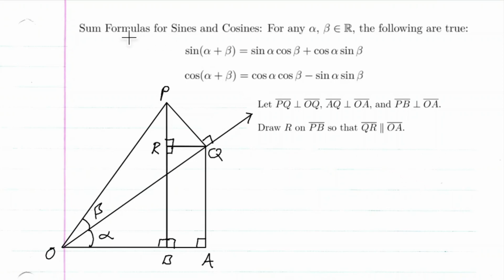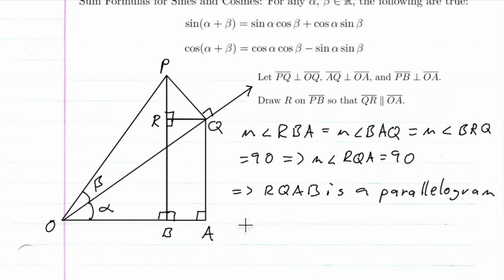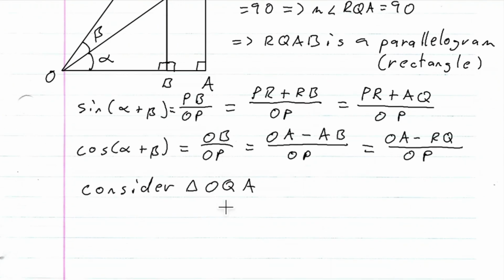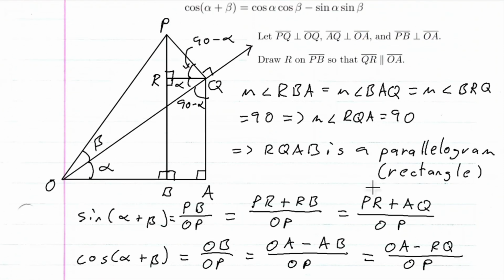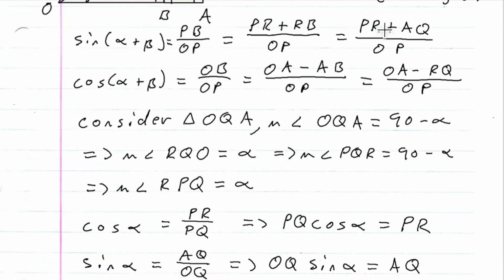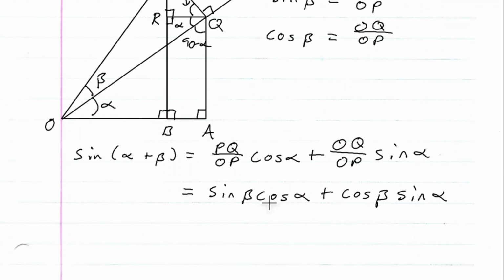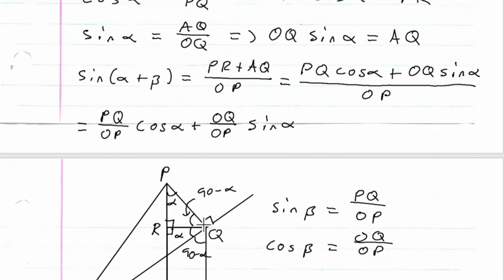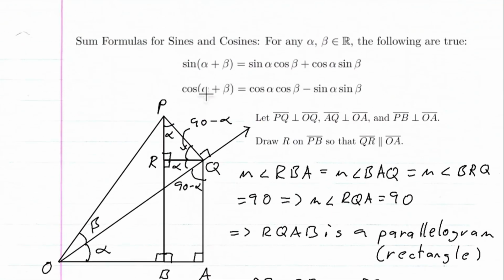Proving the Sum Formulas for Sines and Cosines.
Nice proof for why the Sum Formulas for Sines and Cosines are true!